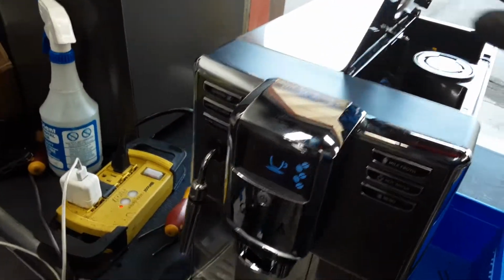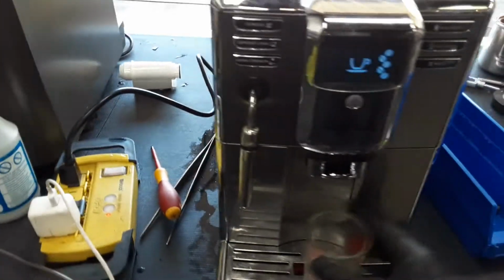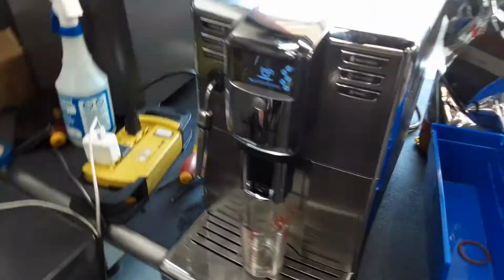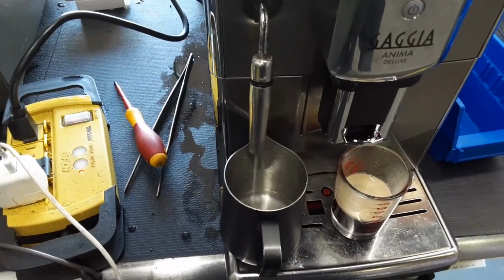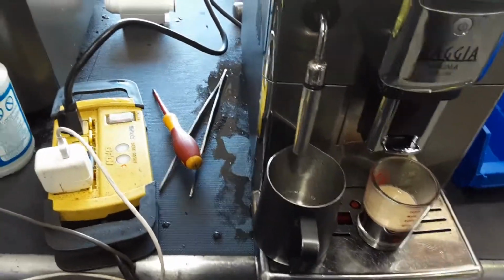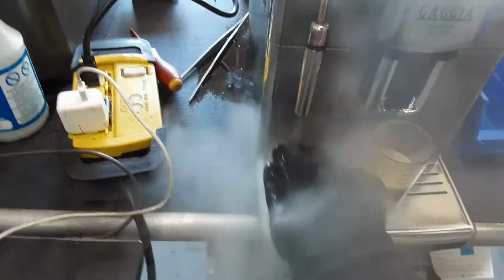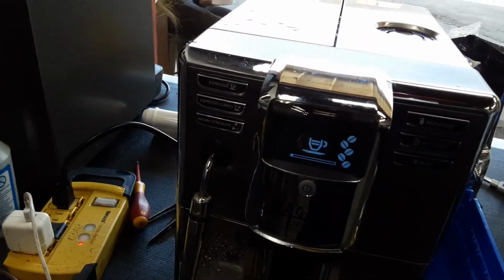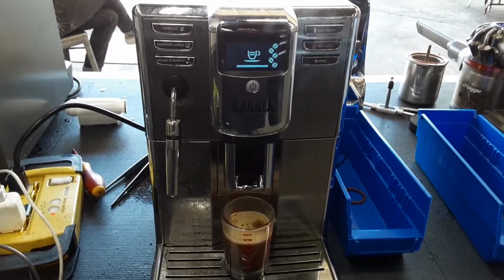New Sensor and Tune-up - Gaggia anima deluxe - 4002b test